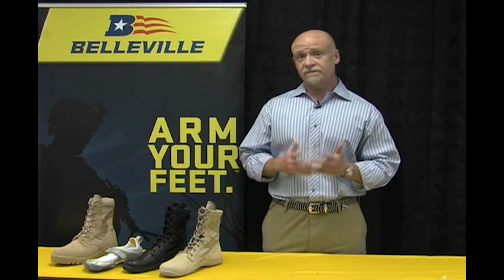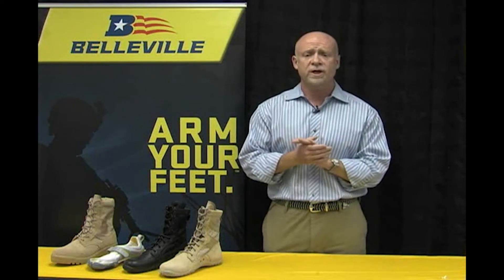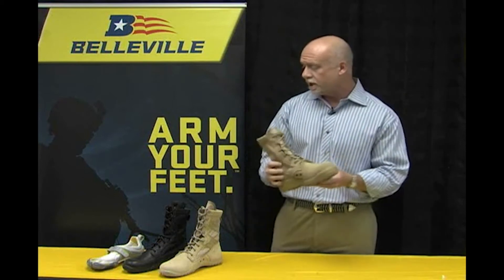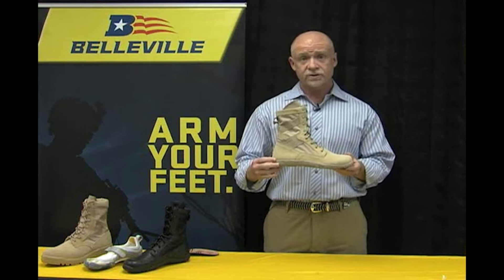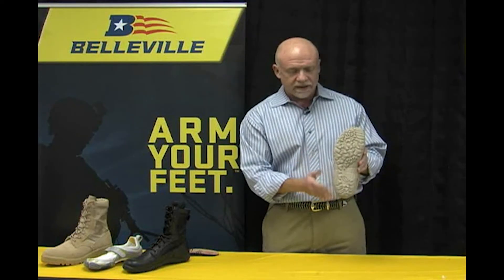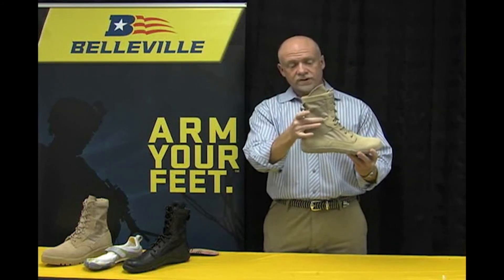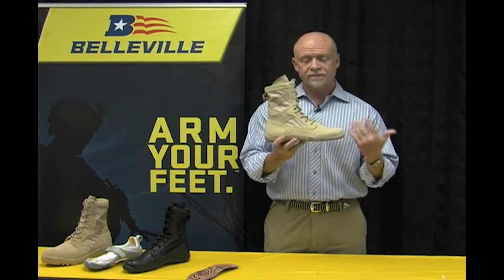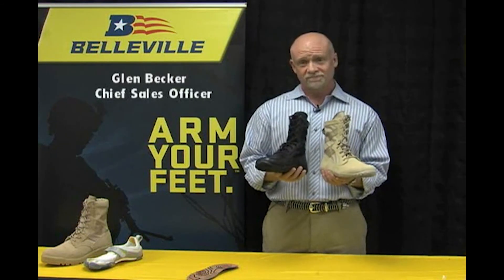Tactical Research By Belleville TR102 8 Inch Men's Lightweight Minimalist Training Boot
See for purchase:
Tactical Research By Belleville TR102 8 Inch Men's Lightweight Minimalist Training Boot, Uniform/Casual, Oil & Slip Resistant, Regular Or Wide Width, Black